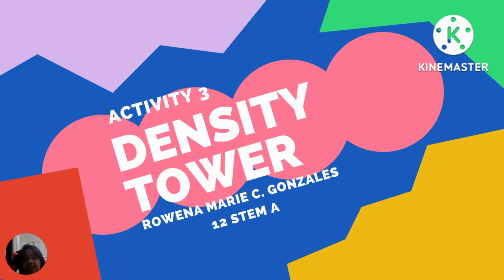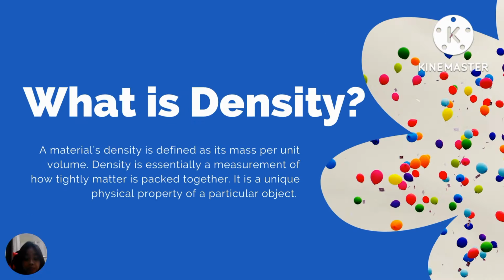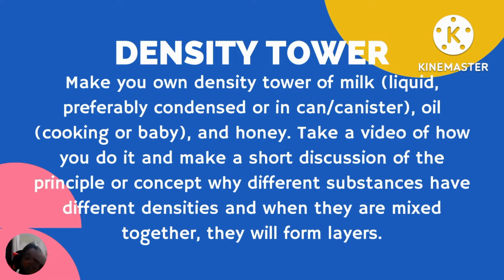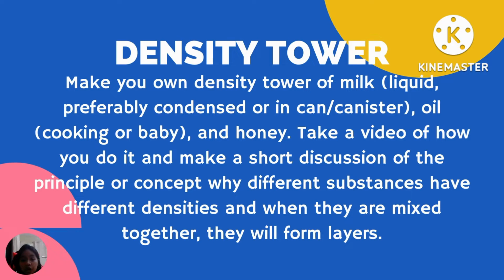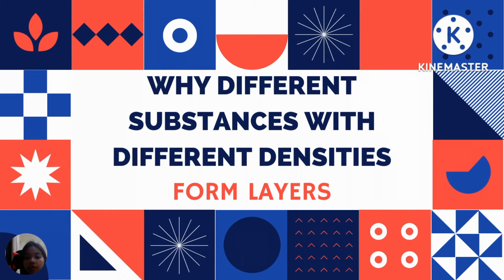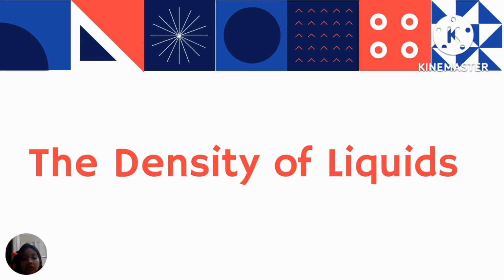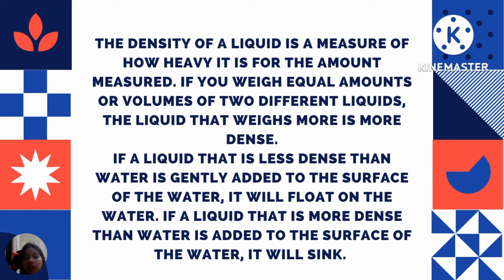Density Tower Presentation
Chemistry 12 STEM A